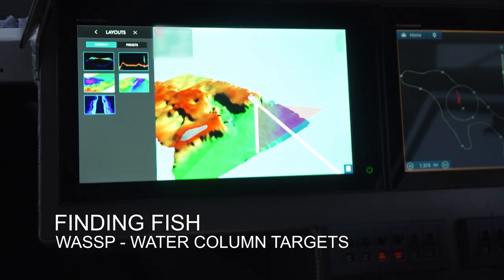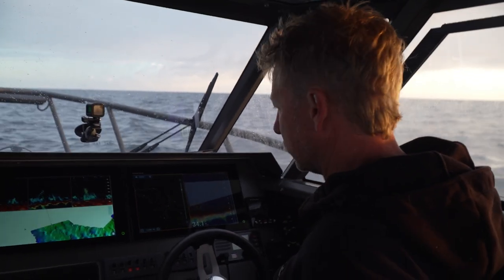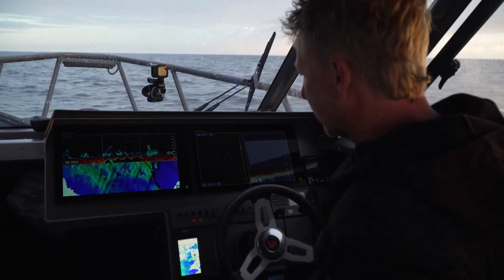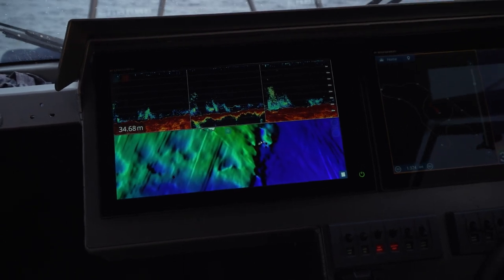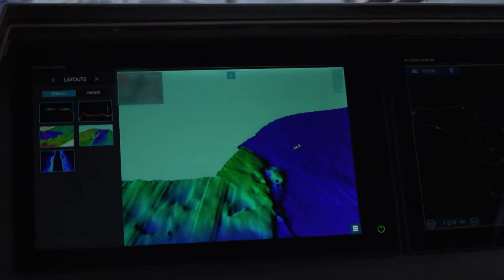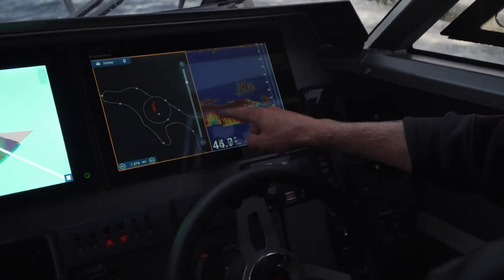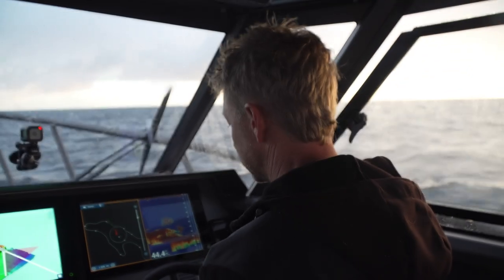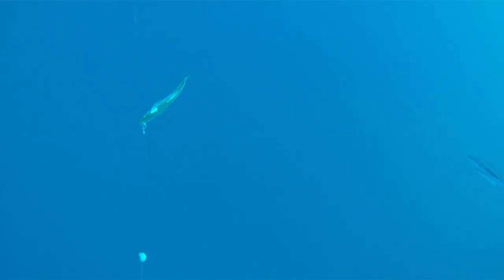Target Bigger Fish: Filter Out Small Fish on Fish Find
Matt Waston shows you a handy trick on his Furuno WASSP that lets you filter out small fish. It also shows you where fish are in the water column and where they are holding on the reef.